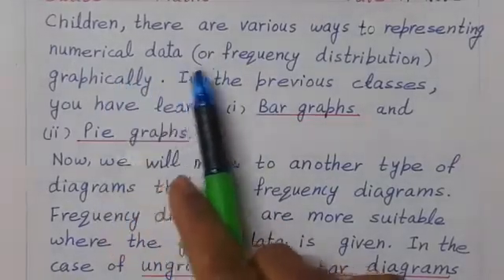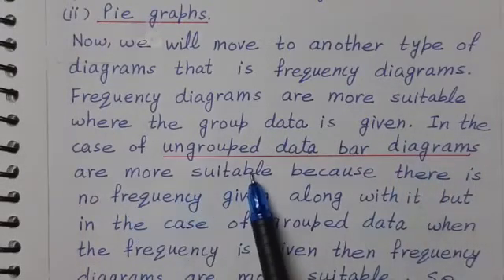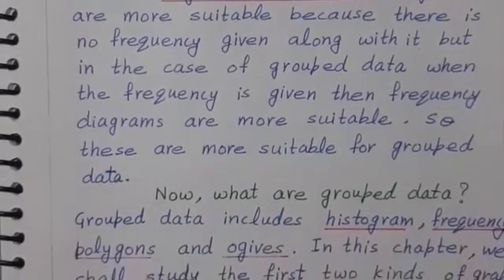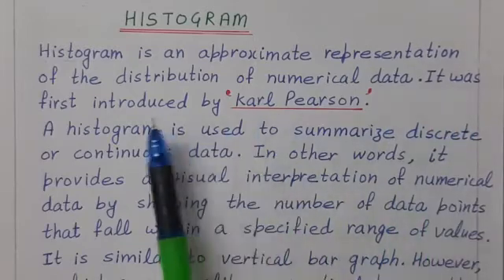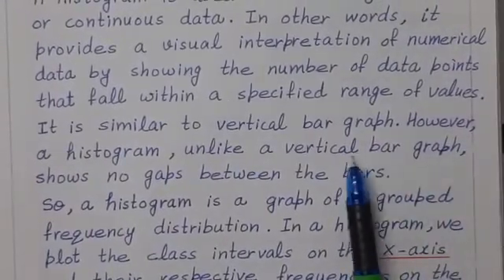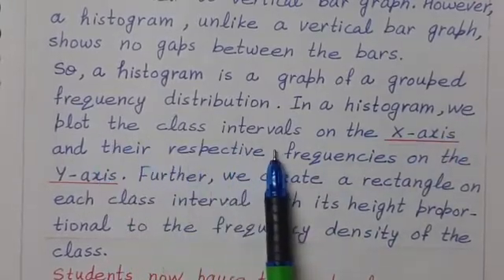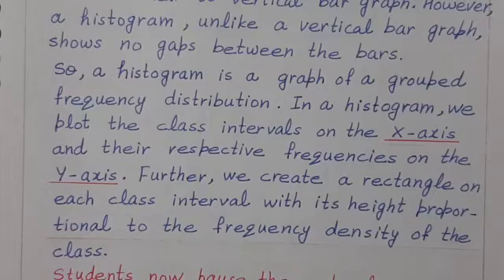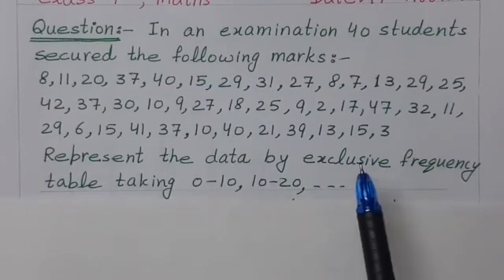Frequency Polygon part1